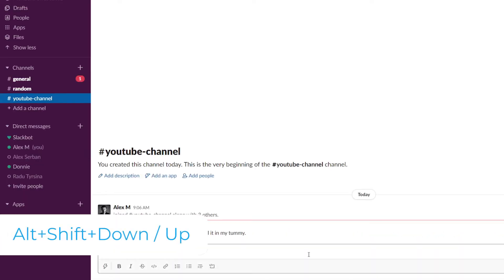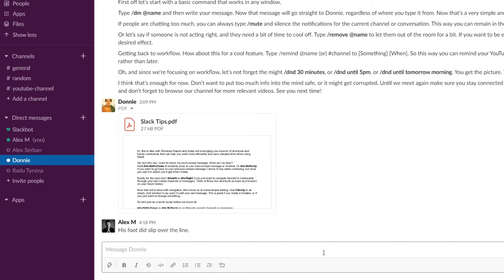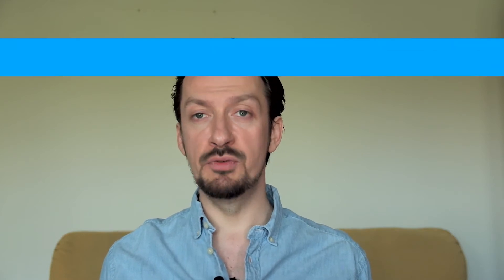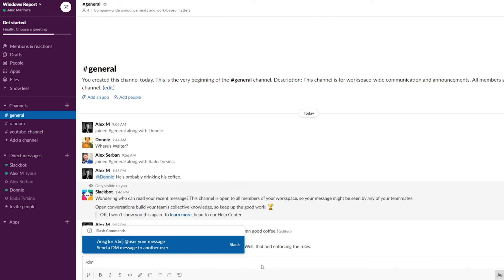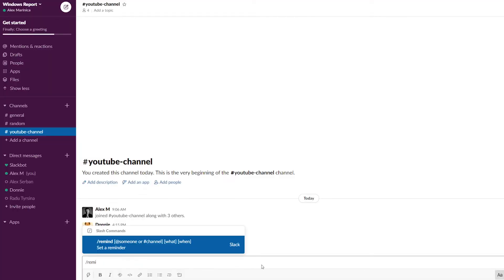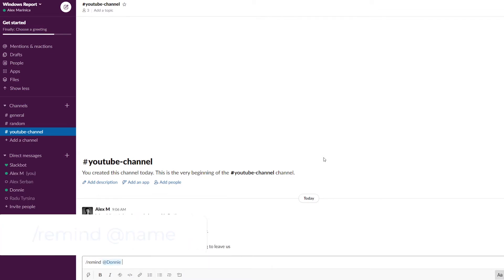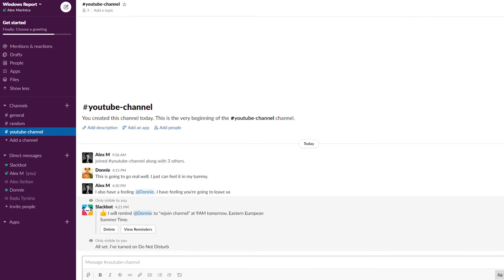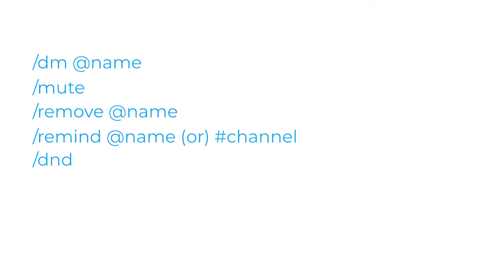Slack - Basic Commands & Shortcuts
| ⚙️Try Fortect to fix and optimize your PC like a Pro

So you want to learn Slack, and preferably in under 3 minutes? Then this might be the video you were looking for. In this video we cover the basic commands and shortcuts you'll need to get you going.

► Are you having issues with Slack? Have a look at our Slack hub and find tips & fixes for any and all types of problems you might encounter:

0:00 - Intro
0:17 - Check messages
0:30 - Navigation
0:40 - Message editing
0:54 - Quick recap
1:17 - Commands
2:43 - Outro